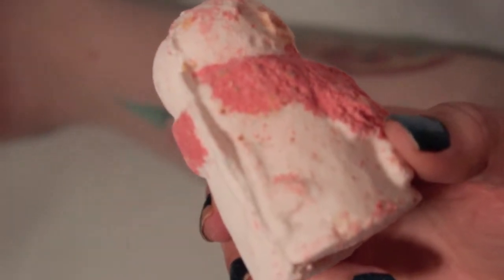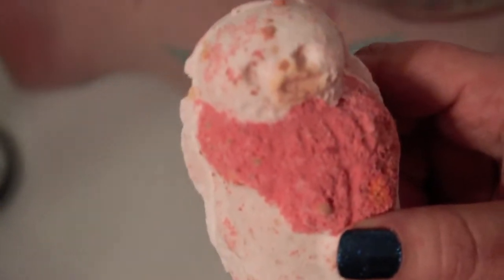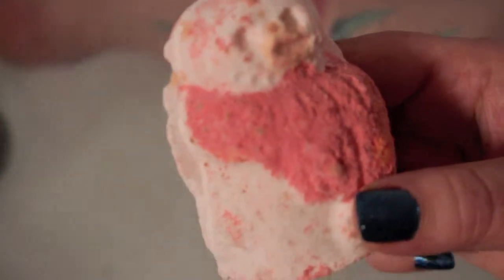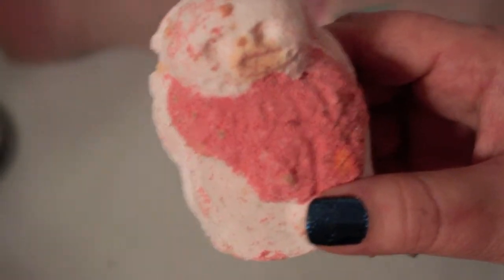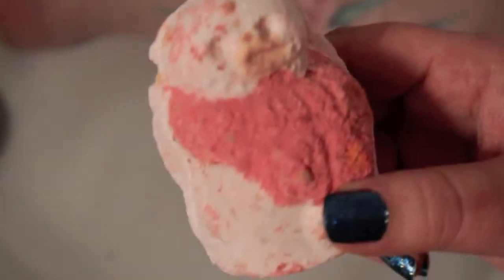Lush Bath Bomb "Snowman" demo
I review another great bath bomb in the Lush Holiday collection - this one is called Snowman.

Instagram ( my manicures are posted here)

for all news updates.